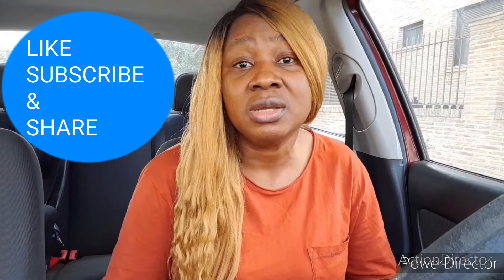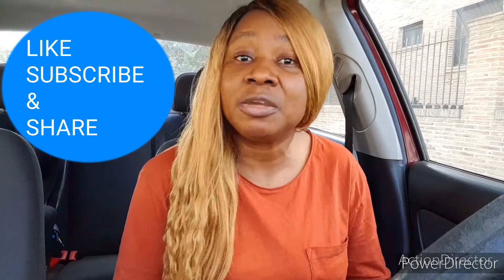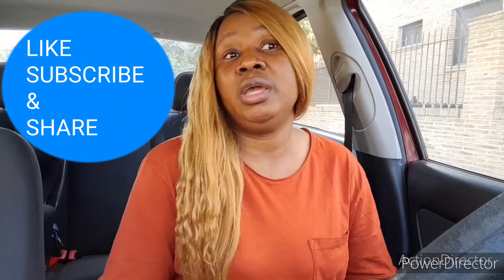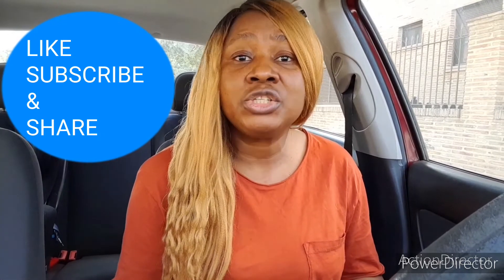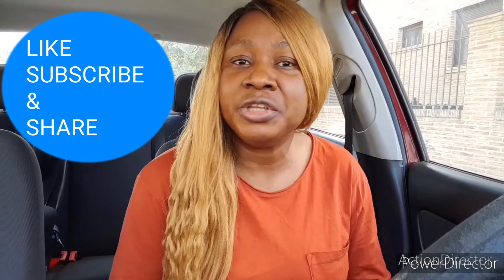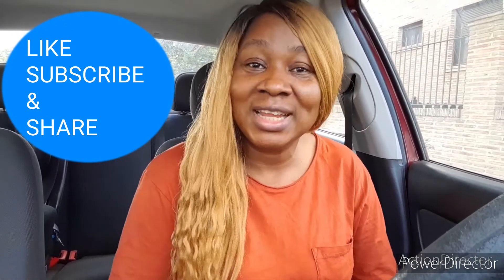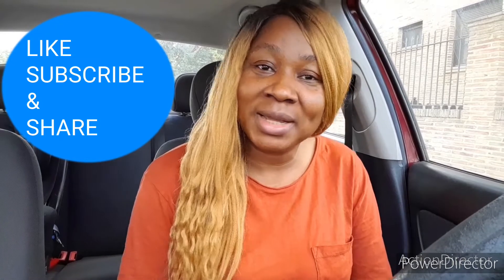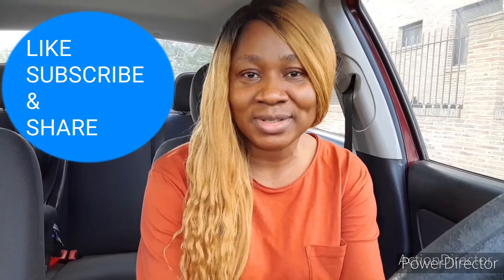DIY ROSEMARY OIL FOR MASSIVE HAIR GROWTH & REPAIR || BENEFITS OF ROSEMARY OIL.